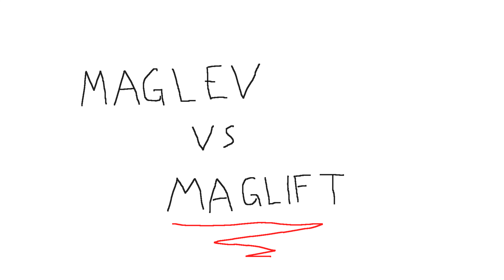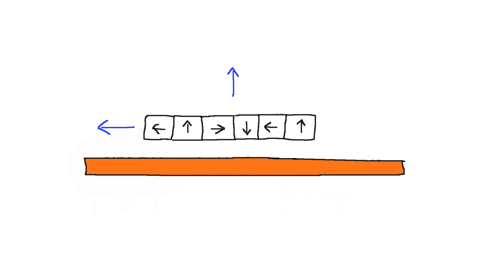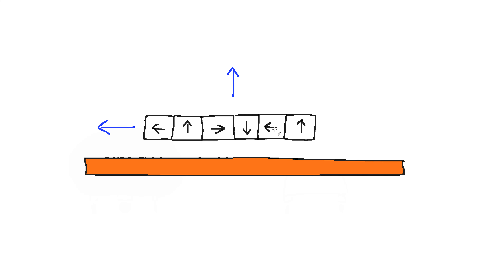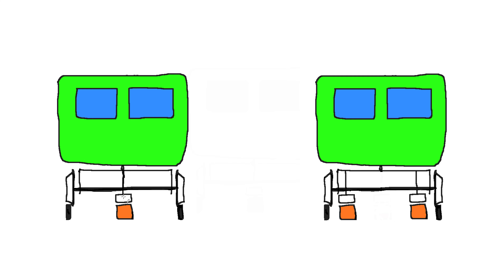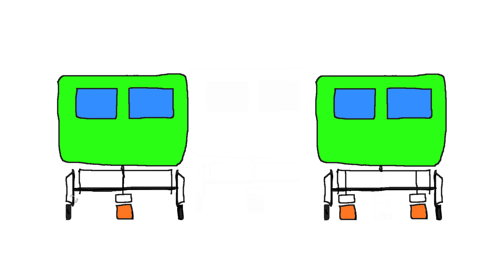Can Magnetic lift assist help advance railway technology?